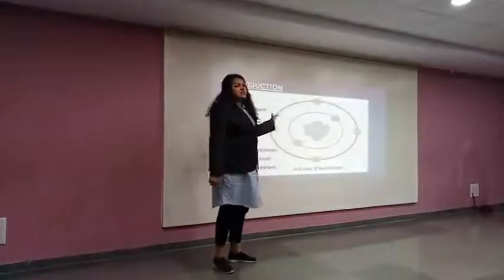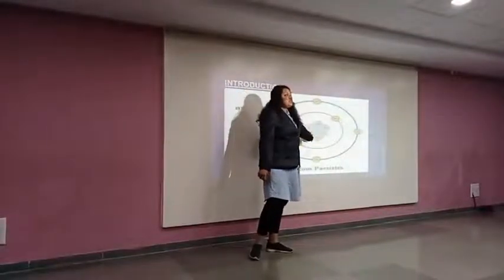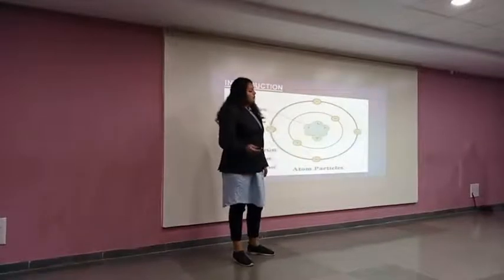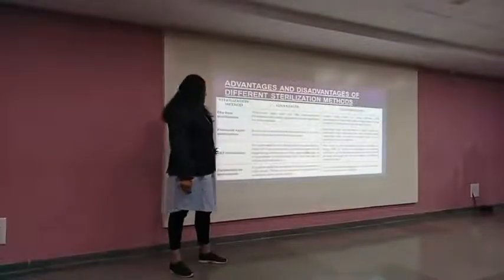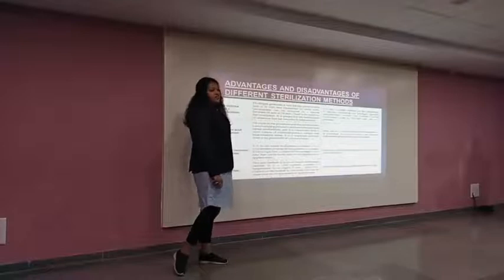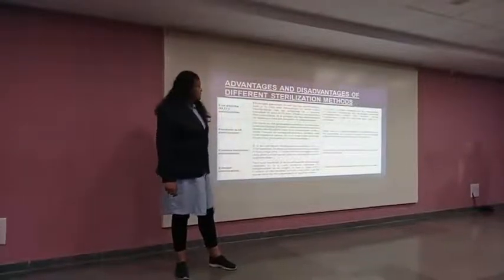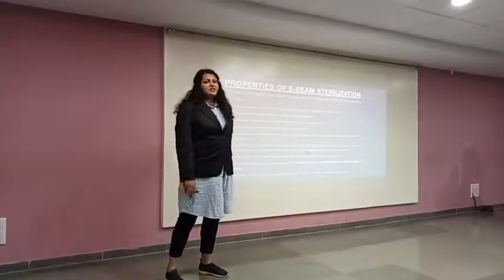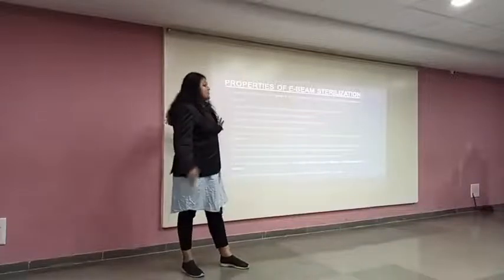“E-beam Sterilization” in Genius – Jay – RIS Intellect Meet 2022-23.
Ms. Devyaniba Jadeja – Teacher at Genius School presenting on “E-beam Sterilization” in Genius – Jay – RIS Intellect Meet 2022-23.